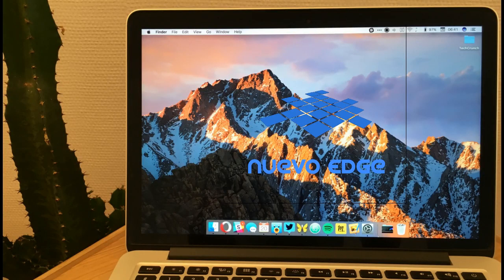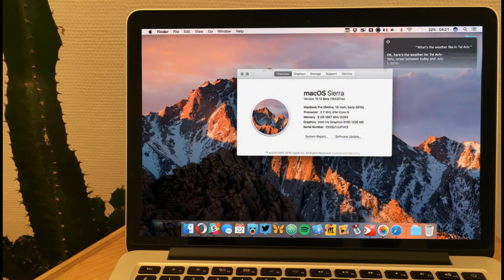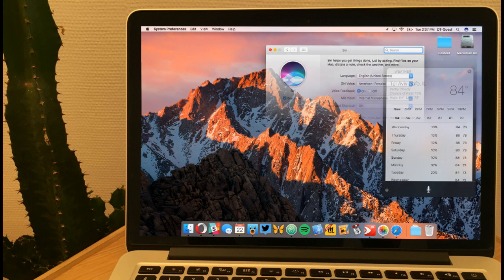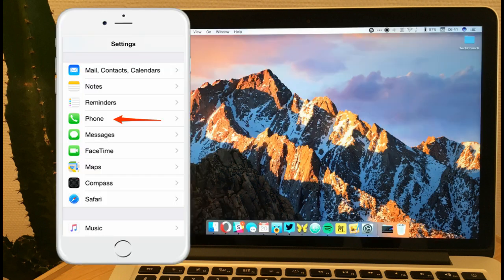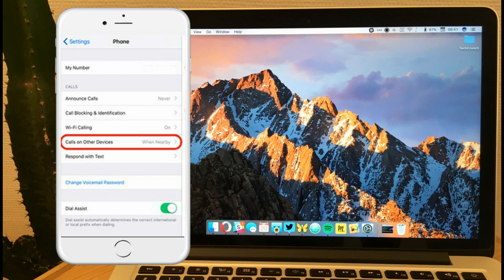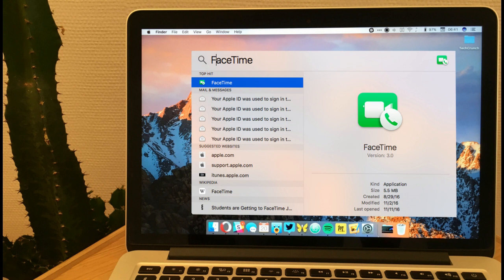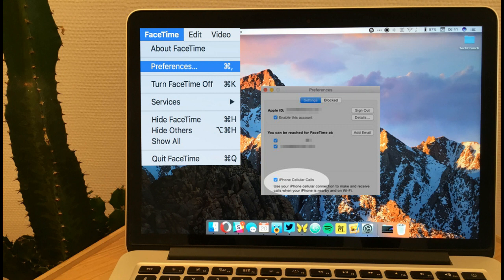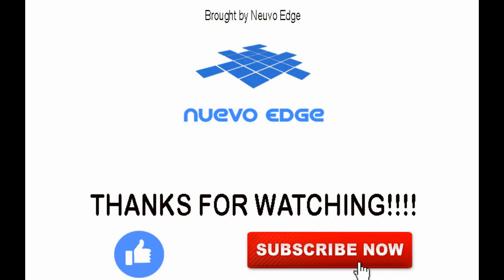How to Make and Receive Phone Calls on MacOS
Let’s have a look at the guide to Make and Recieve Phone Calls on MacOS using the inbuilt features of your iOS devices that will sync calls between your PC and your smartphone. So have a look at complete guide discussed in this video.

Topic
Make and Receive Phone Calls On Your Mac [HOW TO]
How to Set Up FaceTime
10 Hidden iPhone Features You Should Be Using
10 New Secret Phone Settings That Will Surprise You
Make and Receive Phone Calls on your Mac. Step by Step
How to Answer/Make Phone Calls on your Mac- iMac Macbook pro Macbook air Macbook retina display iPad